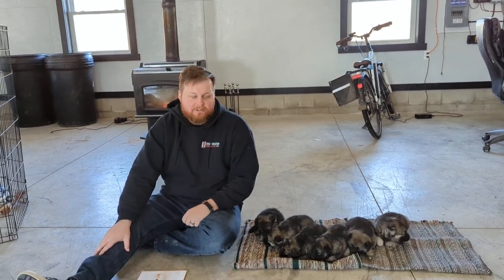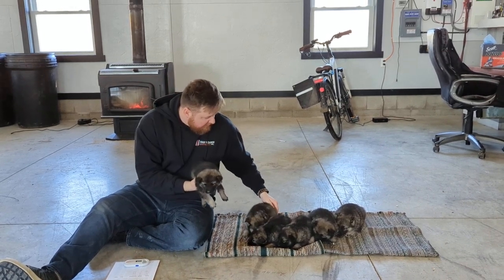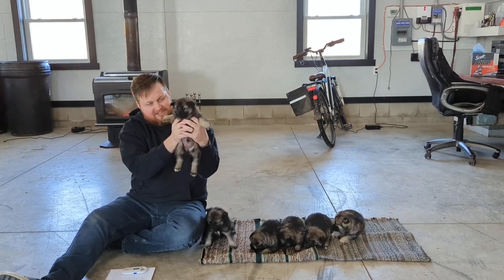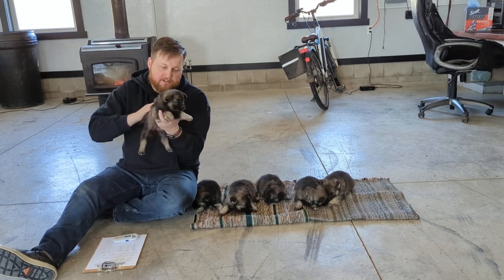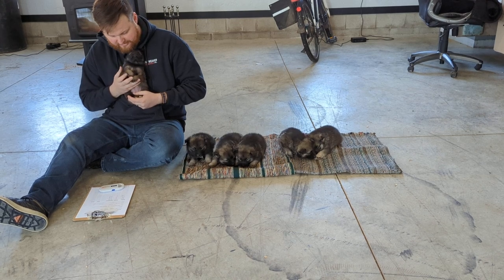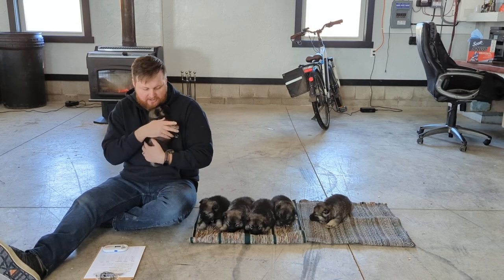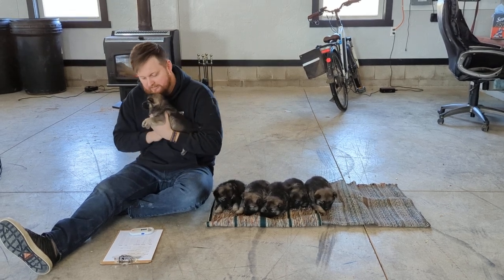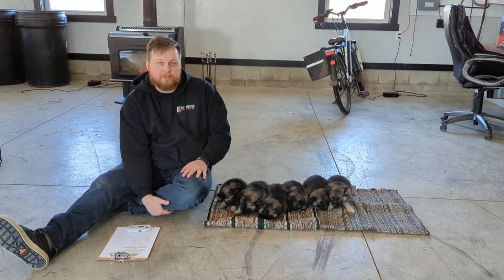Tonya's Litter 02-19/24 - Norwegian Elkhounds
Its time for litter picks on Tonya's January 2024 litter of Norwegian Elkhounds.